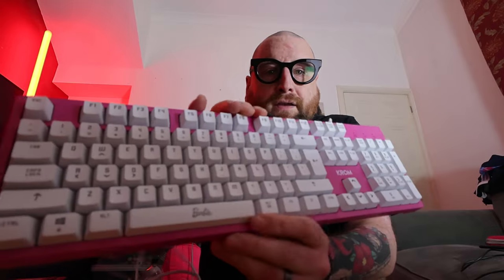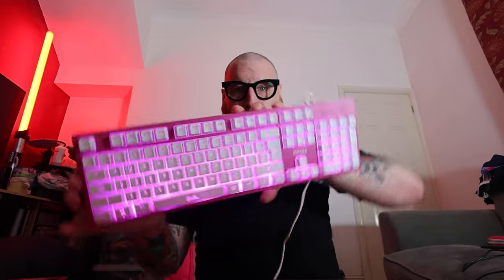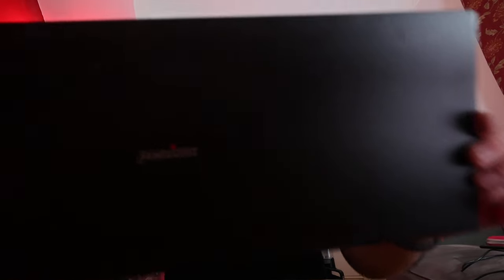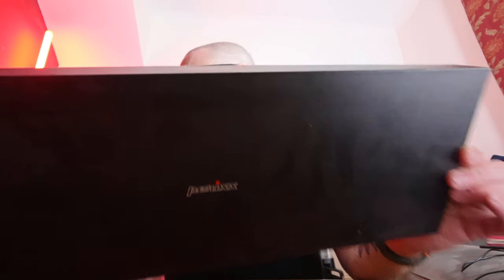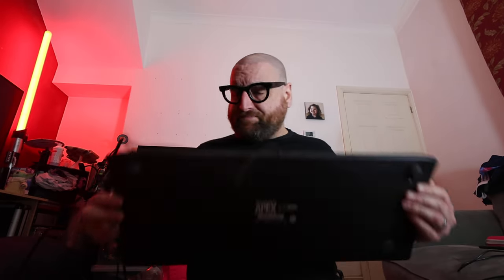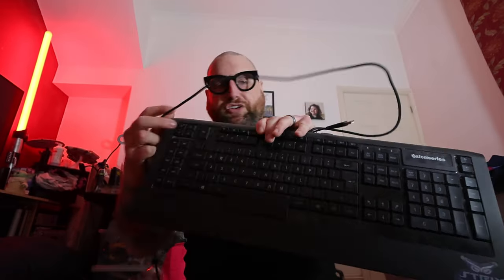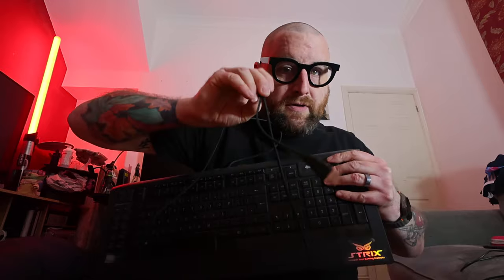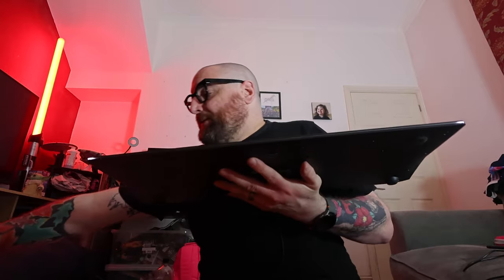The keyboard show and tell ASMR - Failed ending draft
Camera Video - Excellent. Camera Audio - Excellent. Camera battery - FAILFAILFAILFAILFAILFAILFAILFAILFAILFAILFAILFAILFAILFAILFAILFAILFAILFAILFAILFAILFAILFAILFAILFAILFAILFAILFAILFAILFAILFAILFAILFAIL

I make ASMR when I'm drunk.